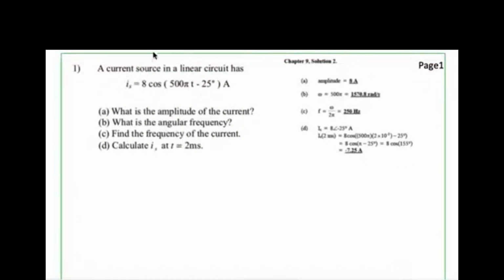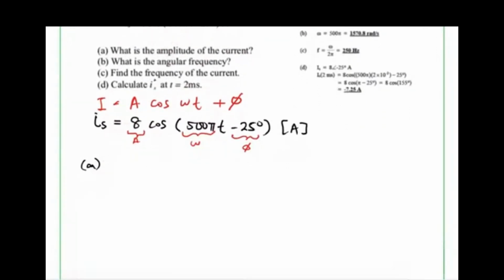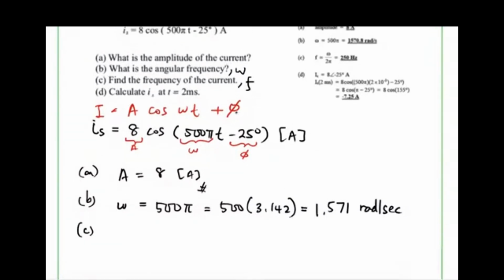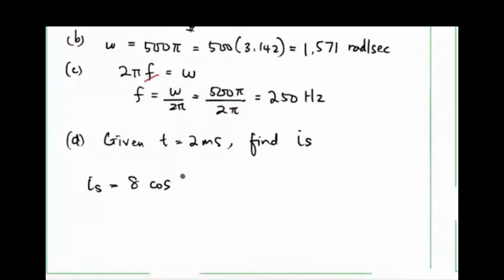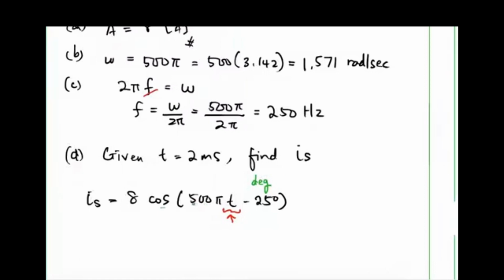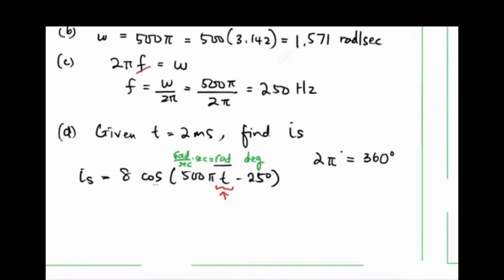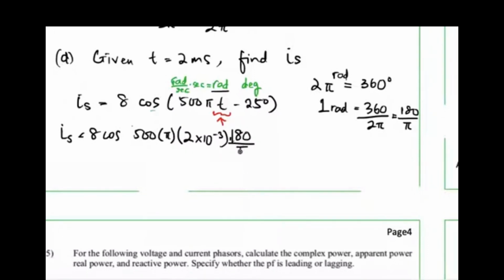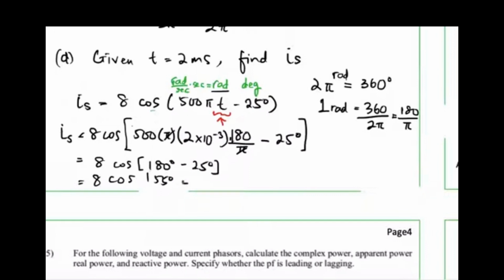C2P1 Part 2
C2P1 means the slides are referred from slide Chapter 2 Part 1 (you may download this file from Ulearn).

There are 4 videos on C2P1, and this video is Part 2.